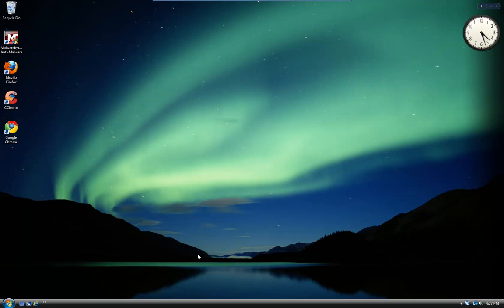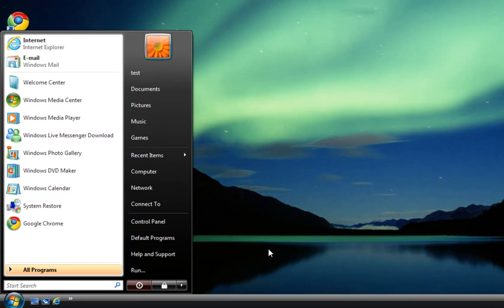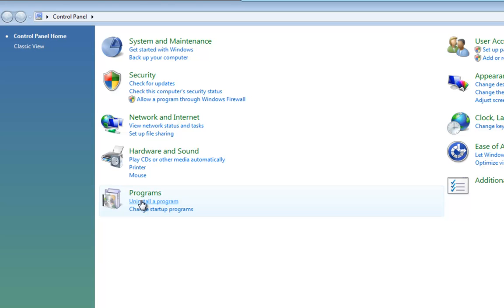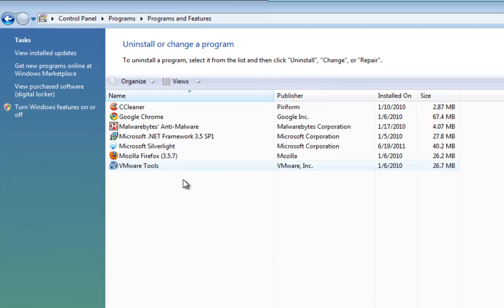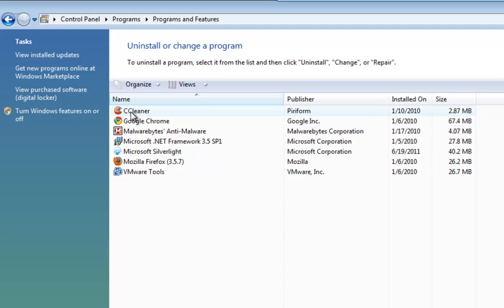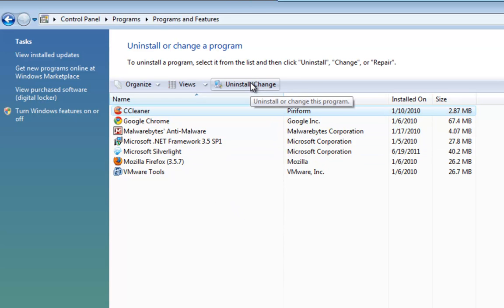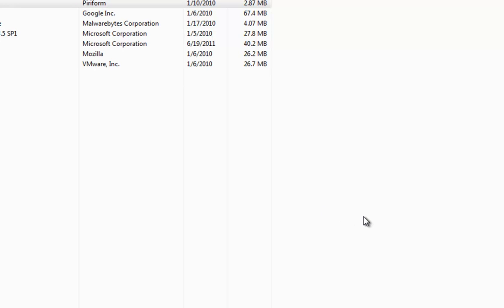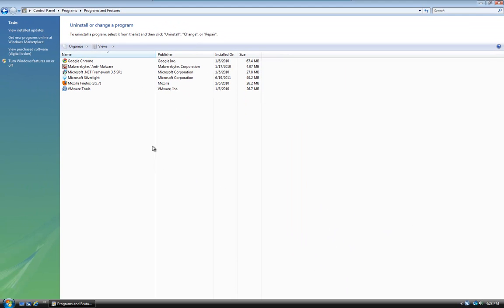How to Delete Unwanted Programs from Windows 7 Vista and XP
A quick look at how to remove unwanted programs from Windows 7, Vista and XP.

I have used Windows Vista in the video but this is much the same way that we remove programs from all versions of Windows.